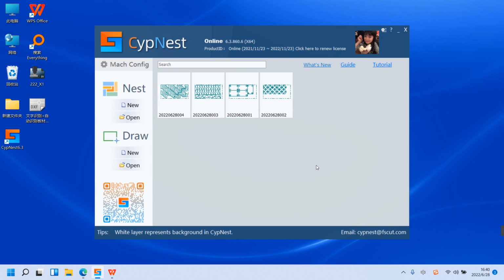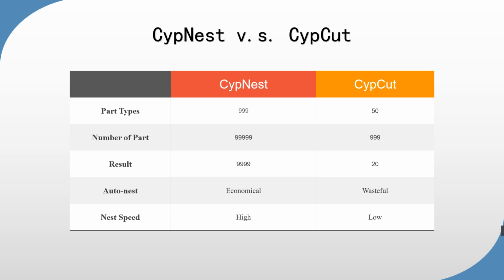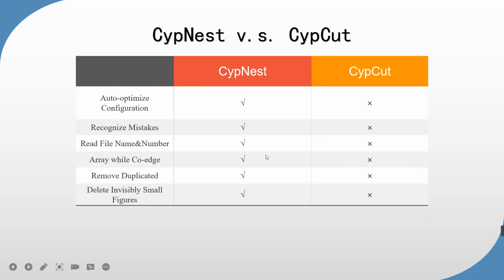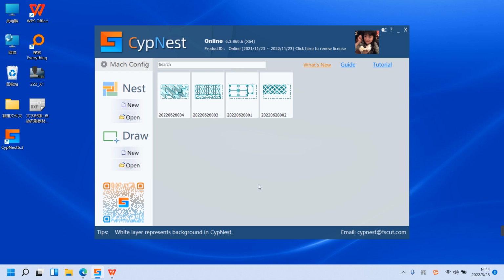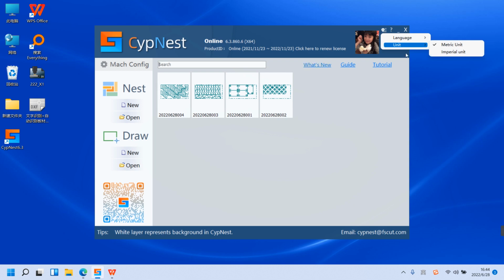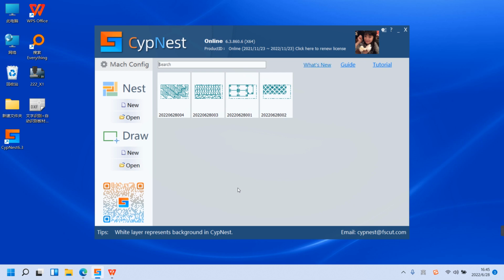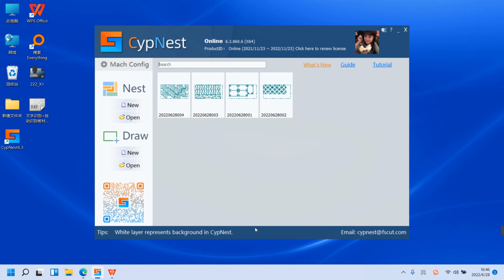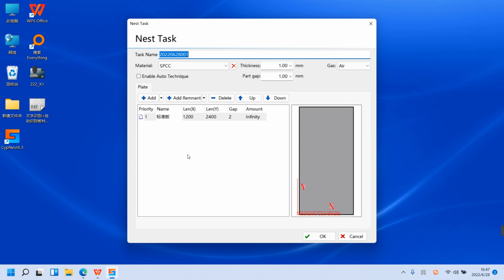CypNest Tutorial Introduction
The video is about the CypNest nesting software.